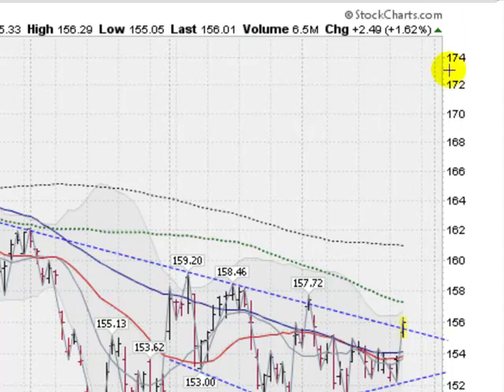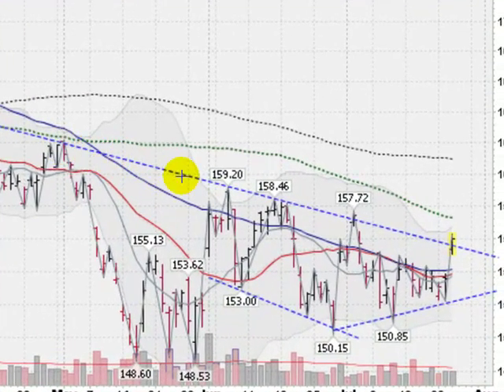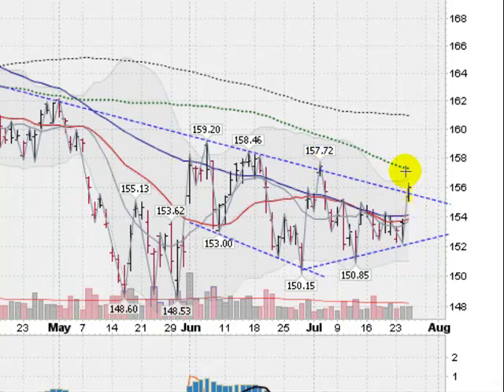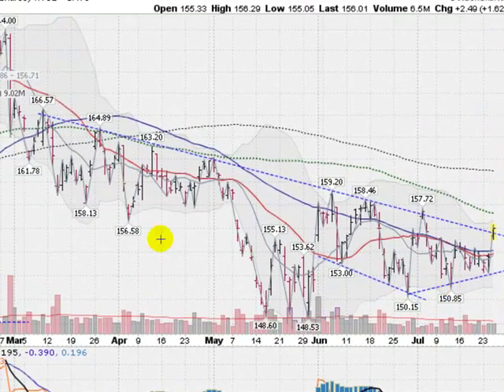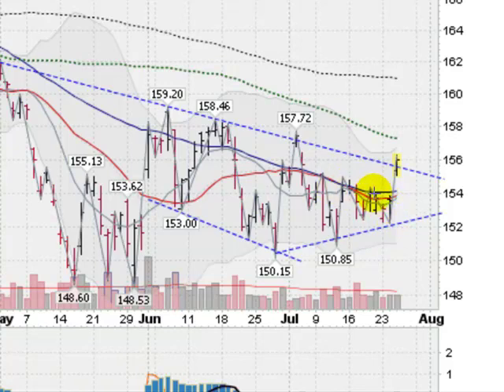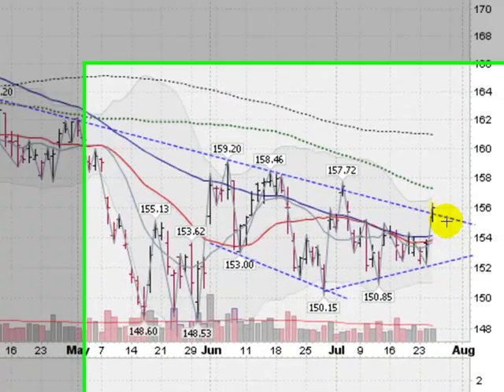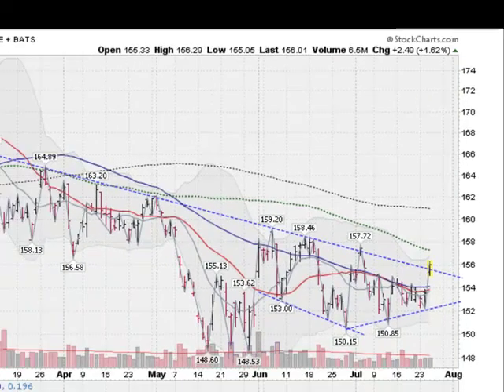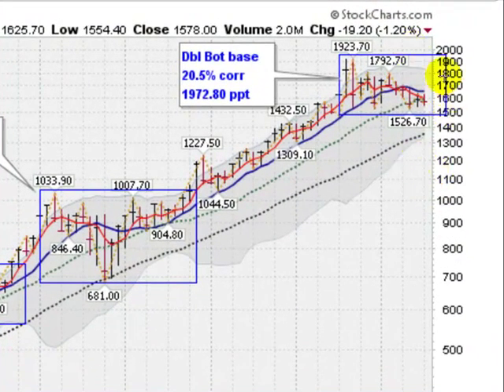GOLD FORECAST July 25, 2012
The markets are shifting direction. Trader Mark (Mark Gordon) analyses the markets using his unique technical analysis and insights. Mr. Gordon offers stock picks and manages an online portfolio that you can trade along with.

This material is not to be construed as providing investment services in any jurisdiction where such offers or solicitation would be illegal. Only you and your investment professional know what is right for your individual financial situation. Investing in stocks and other securities involves risk and loss of capital can occur.
Only risk capital should be used. Please always trade responsibly. Do your own Due Diligence. This report is strictly the opinion of its writer(s). Information is obtained from sources believed reliable, but is in no way guaranteed. The author(s) may or may not have positions in the stocks or investment vehicles mentioned including at times positions contrary to the advice quoted herein. Opinions, market data and recommendations are subject to change at any time.

qqq spy dow nasdaq iwm gld slv gdx vix fas gold silver xlf aapl forex stock market stocks monster trends trend investing forecast investments trading trade system day swing wealth picks pics pick tips index futures options index economic analysis golden ticker charts report finance financial economy money  charts commentary trading